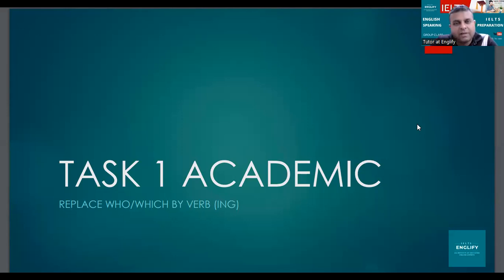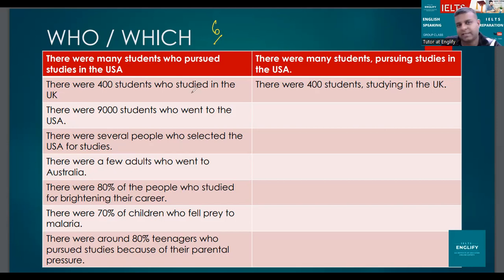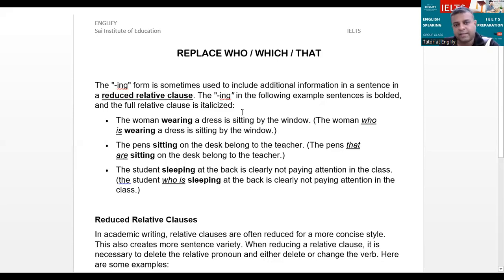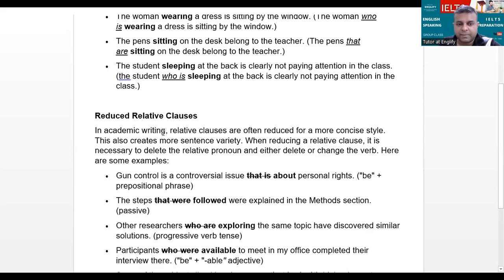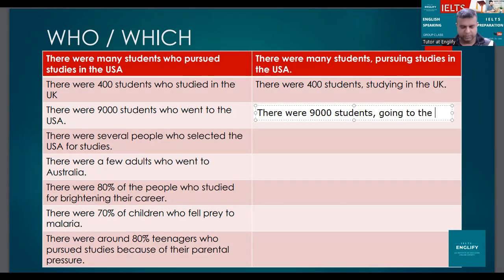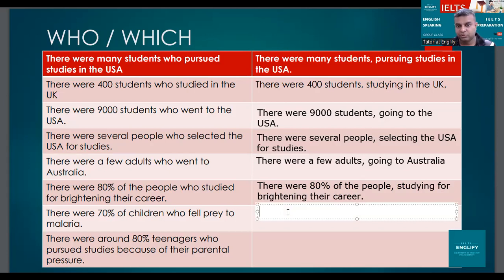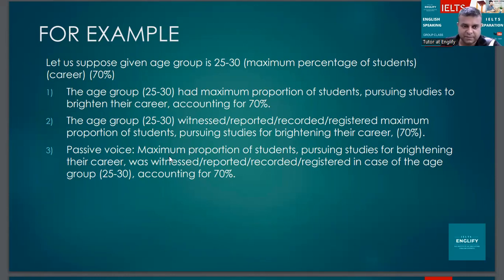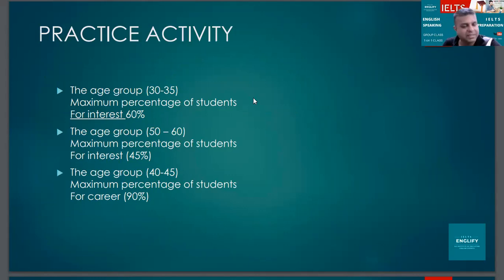ACADEMIC TASK 1 (Reduced Relative Clause)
This Video is regarding academic task 1 of the IELTS test in which how we can reduce the use of relative clauses to form a better structure.